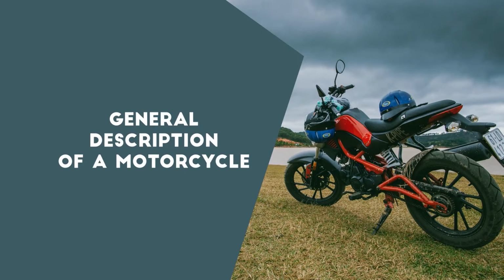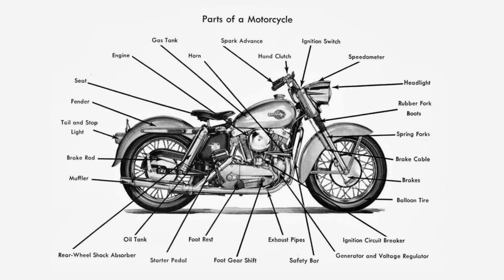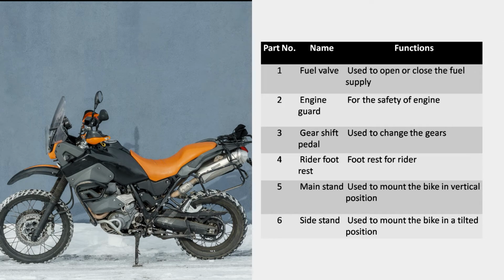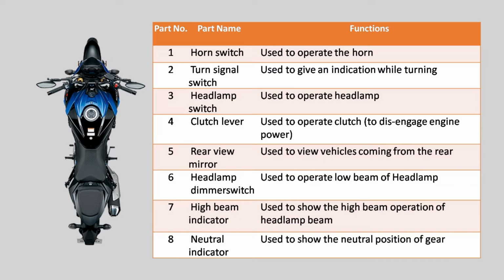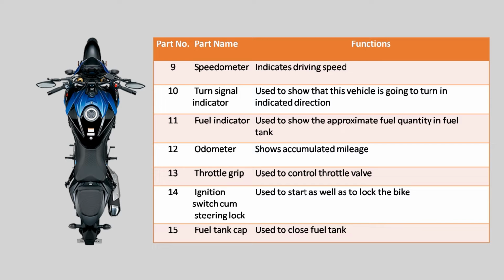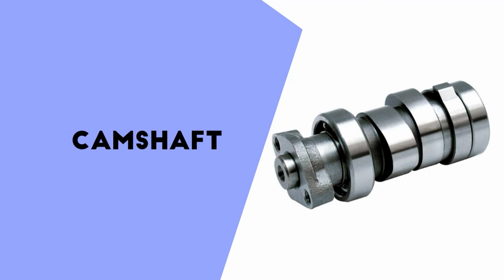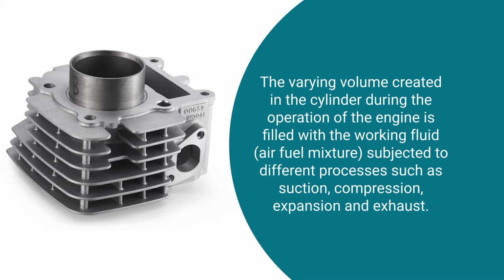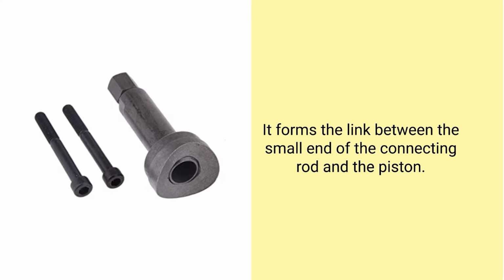Introduction to Motorcycle and its Parts 3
NET-101